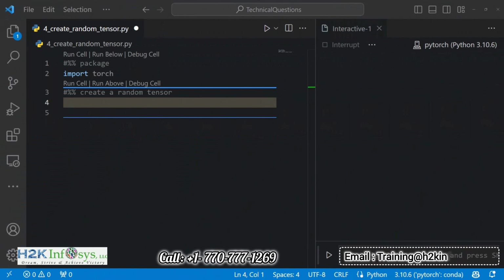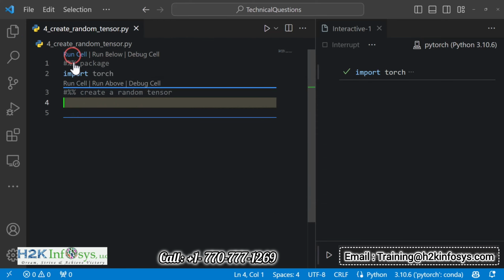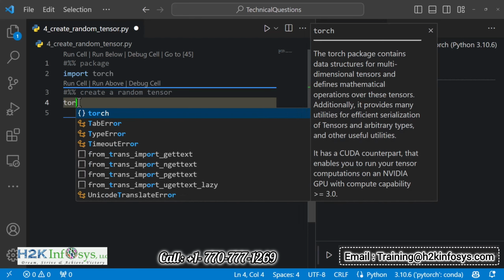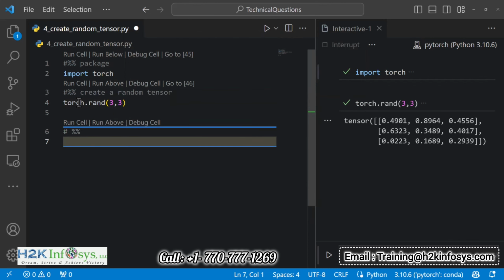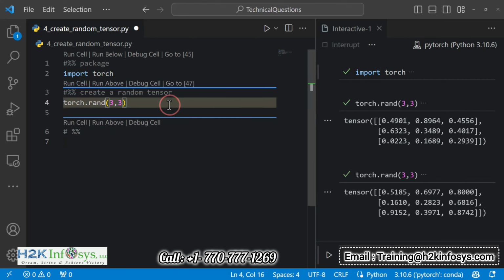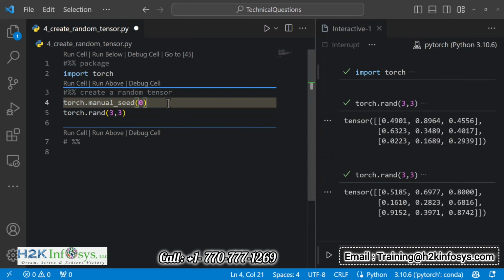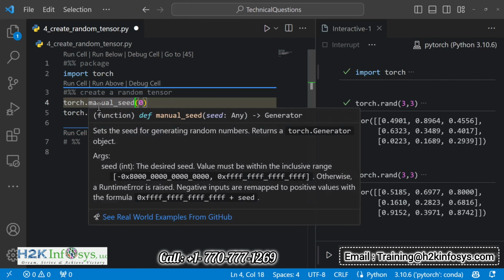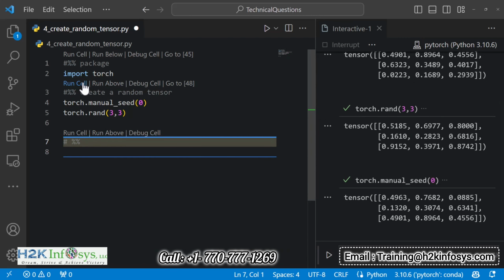Creating Random Tensors in AI: A Quick Guide | H2kinfosys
Dive into the world of tensors with our latest tutorial! In this video, we'll show you step-by-step how to create random tensors using Python and popular libraries like NumPy and PyTorch. Whether you're a beginner or looking to enhance your data science skills, this tutorial is for you!

🔍 What You'll Learn:

Introduction to Tensors
Setting up your Python environment
Creating random tensors with NumPy
Generating random tensors with PyTorch

Get Artificial Intelligence (AI) training course from Industry Experts from machine learning to neural networks and deep learning. Before we begin to understand what Artificial Intelligence is, quoted below are a few examples. Siri app on iPhones, Amazon's Alexa, the super-popular FaceApp, Netflix's movie prediction model, self-driven cars, a computer playing chess against humans are live examples we have been witnessing day in and day out.

It is needless to say that, we have been cohabiting with AI applications with or without our knowledge.